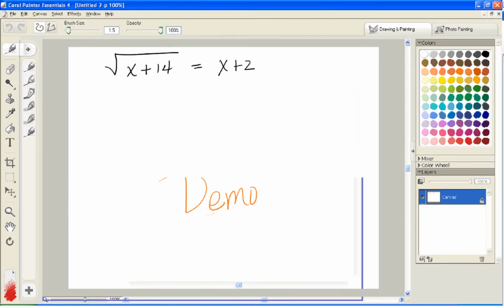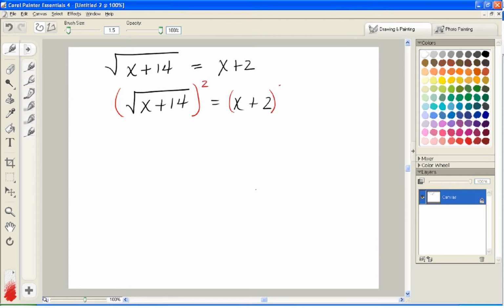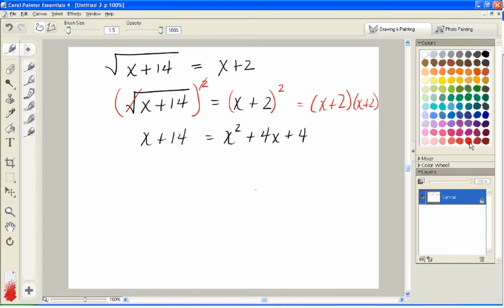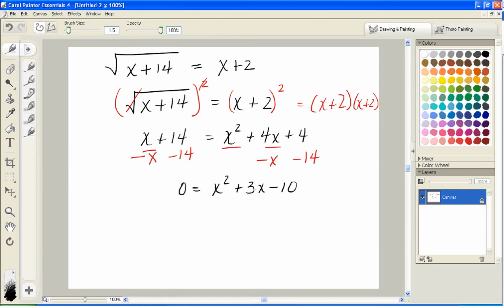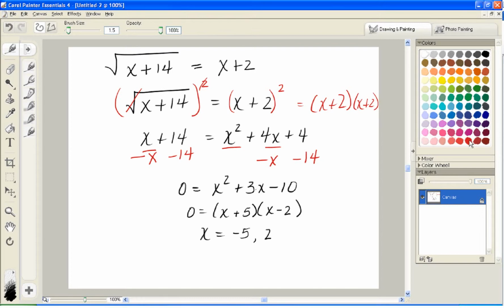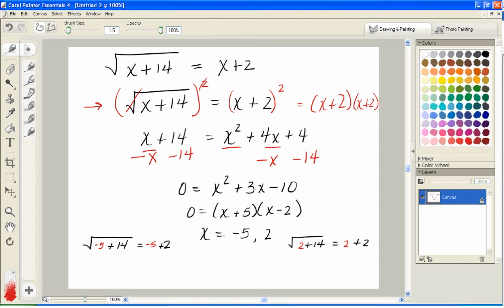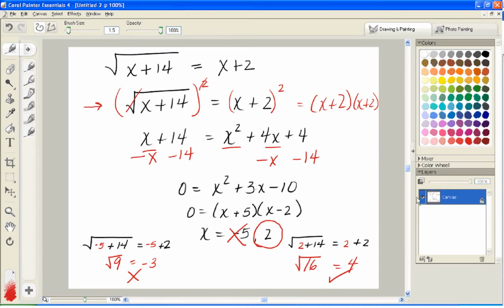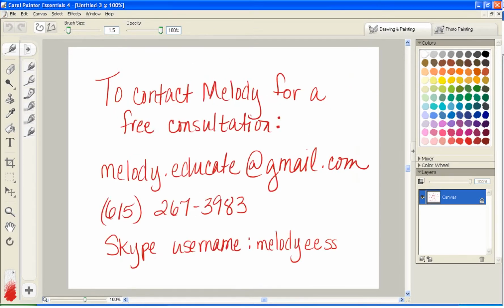Sample Session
Online tutoring sample